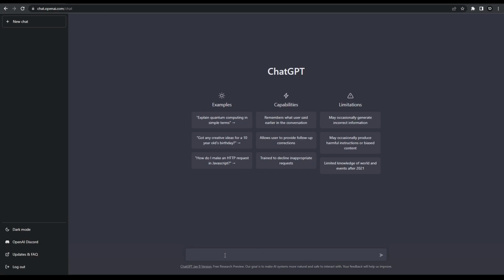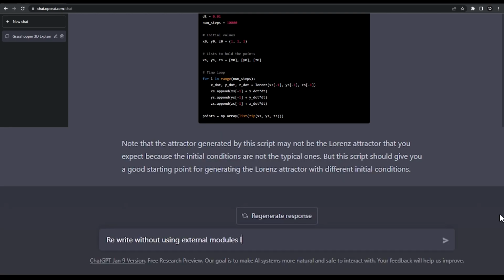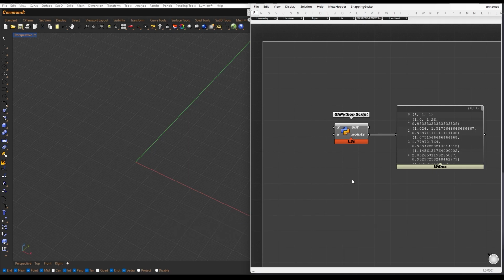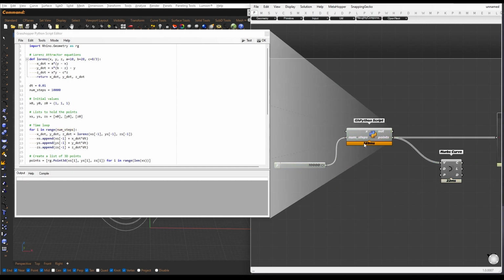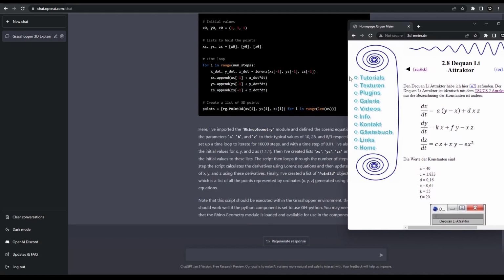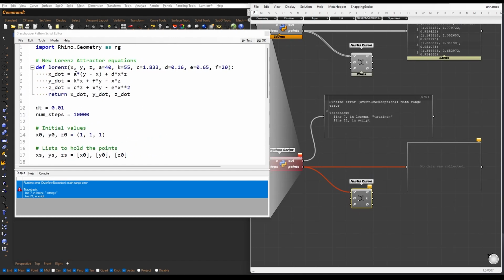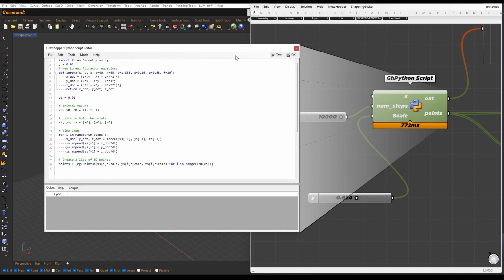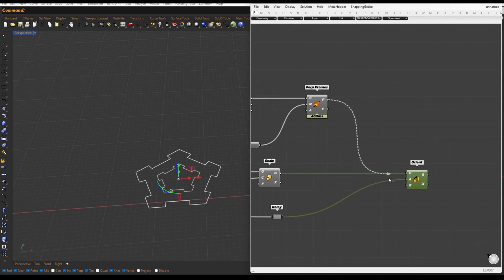Discover the Power of ChatGPT and Grasshopper for Next Level Parametric Design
Unlock the full potential of Chat GPT in parametric and architectural design by creating unique strange attractors. In this tutorial, you'll learn how to use Chat GPT to write a Python script and implement it in Grasshopper. Experiment with different equations to generate a variety of intriguing designs. Elevate your design process and discover the endless possibilities with this game-changing technique, watch the tutorial now.